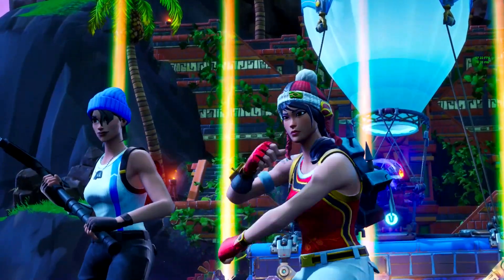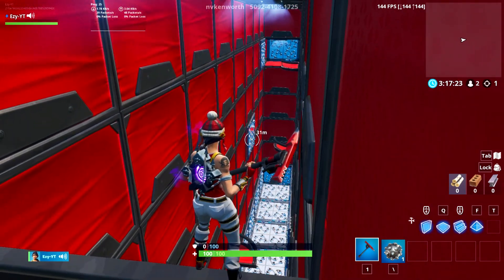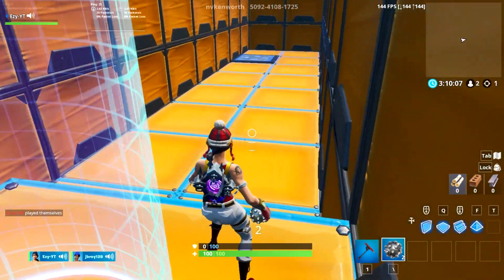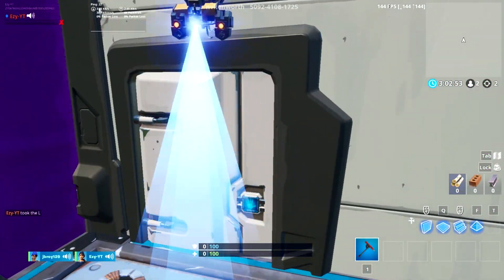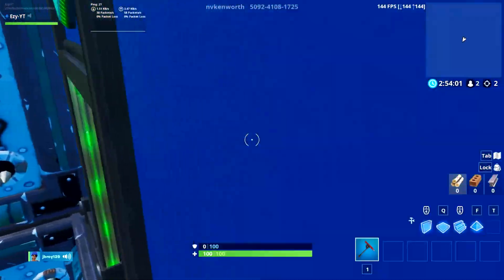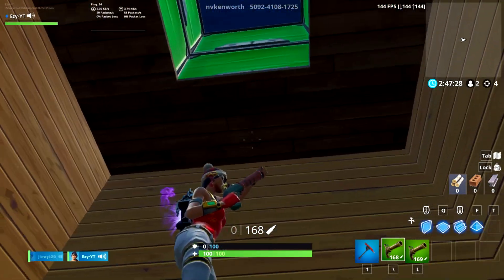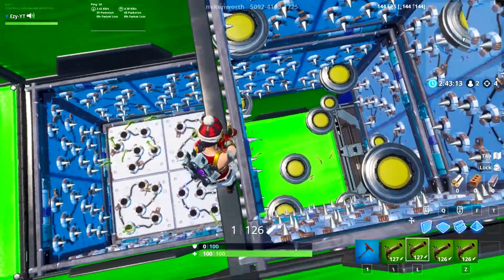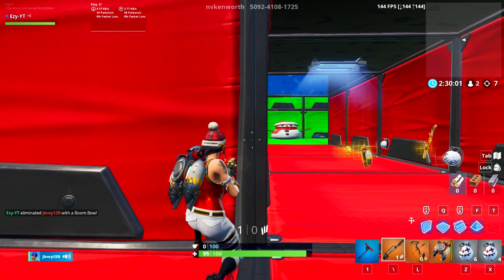BEATING THE IMPOSSIBLE LAZARBEAMS DEATHRUN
GUYS I SWEAR ON MY MF YEEZYS IM GONNA UPLOAD MORE ON JAH!

My Support a creator code: ezy-yt

Code to Lazarbeams Deathrun: 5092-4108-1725

Big thanks to Liqp for helping me setup custom games and my creator code, much love man!

- Ezy ♛